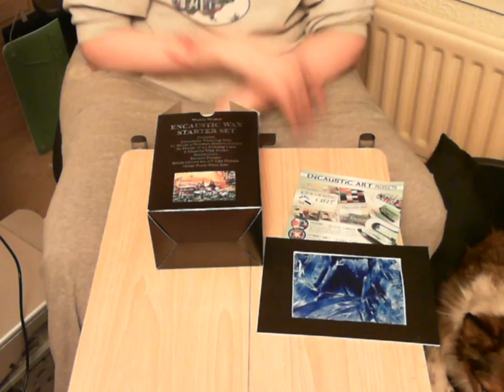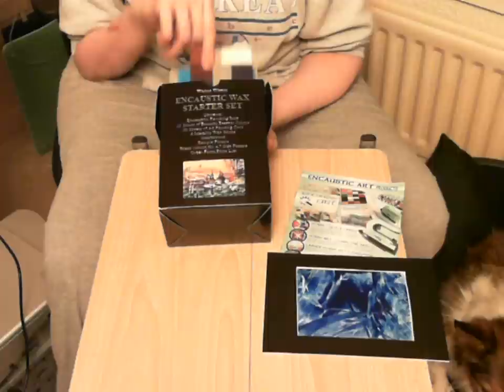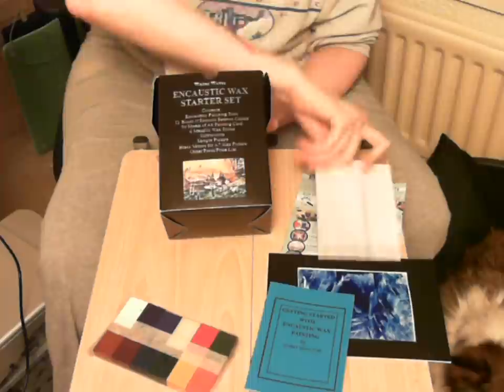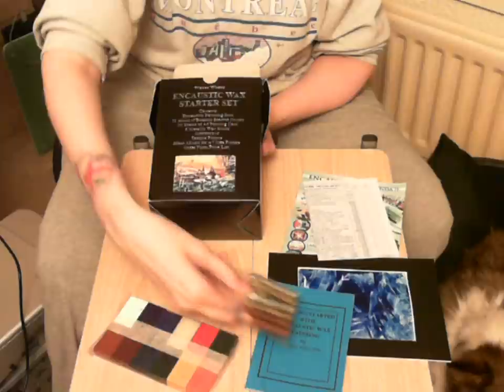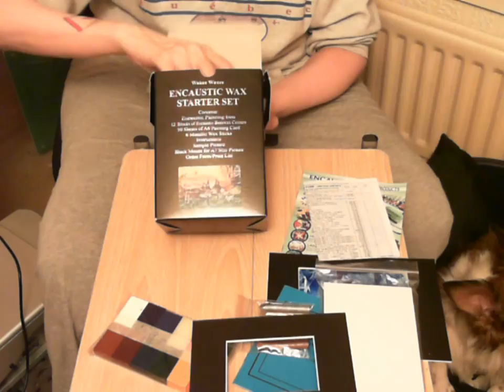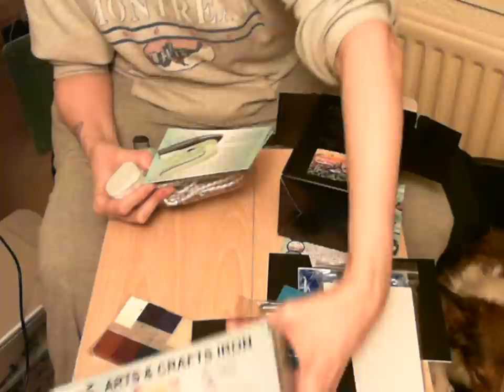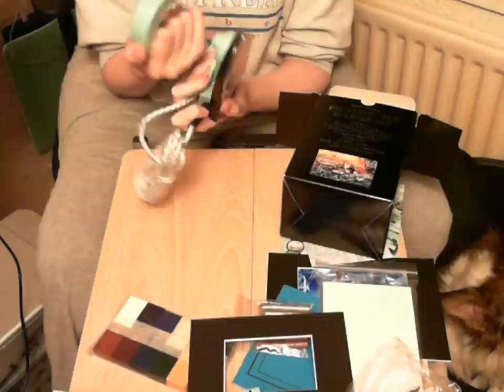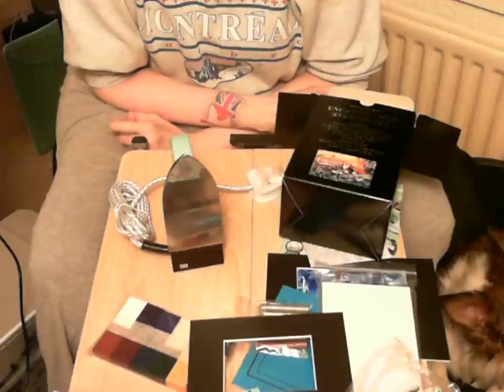AbriiD Encaustic Art First Look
This is the kit I received from Wakes Waxes to begin my foray into the world of Encaustic Art. Thanks to Barry Moulton for the advice, and for such Fast service! Here's a link to the on-line store, I highly recommend this if you want more information or you want to order this kit I have get in touch with him.